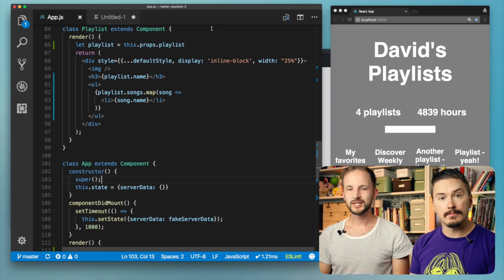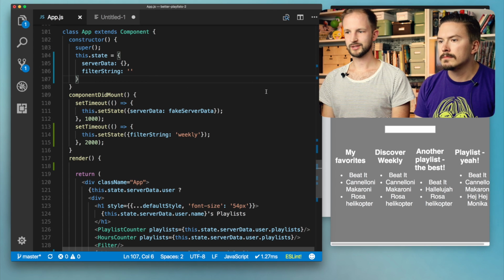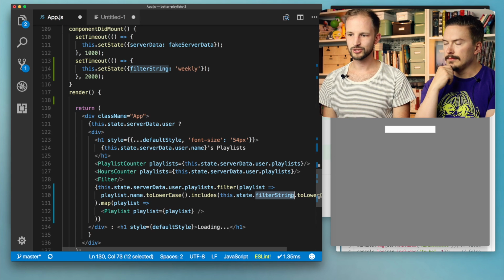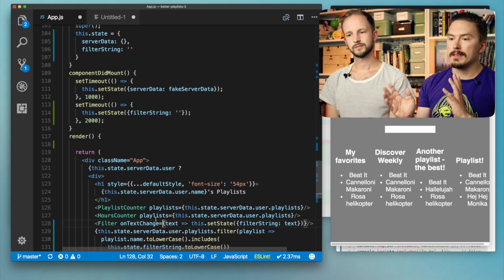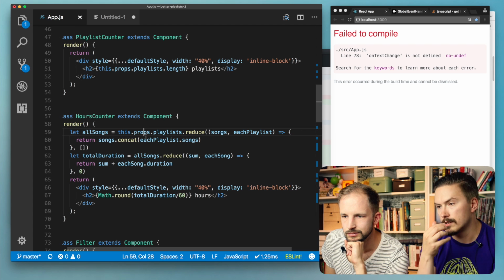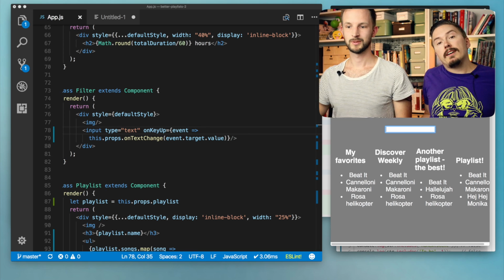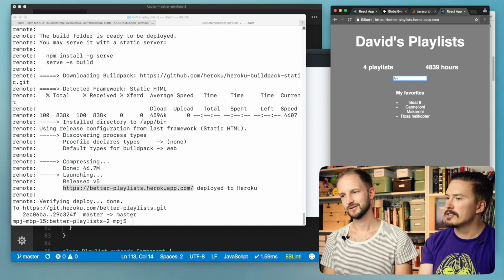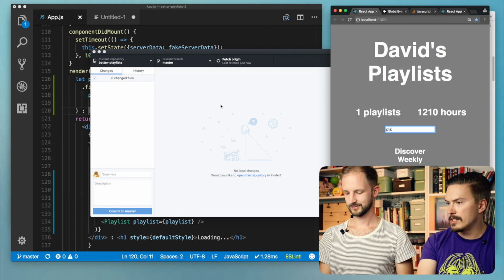Dynamic text filtering on the client - #11 React JS prototyping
We're wiring up the filter component to the app. Whatever text is input will dynamically filter both the list of playlist components as well as the aggregation components listing hours and number of playlists.

In this series we'll go from start to finish in building a fully functioning high-fidelity prototype with OAuth2 authentication and API connections fetching real data. The user will experience the prototype with her own stuff in it!

We do this by using React JS - a great JavaScript framework for building front-end components. We will even do some back-end to handle authentication eventually.

And yes, this is not Travis - David and MPJ are filling in!